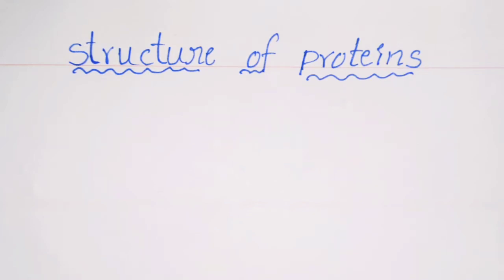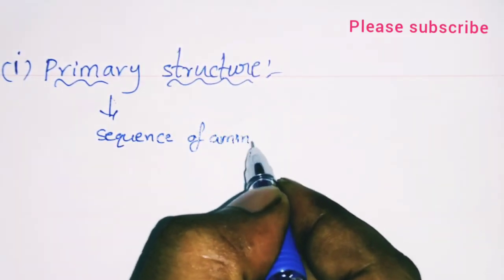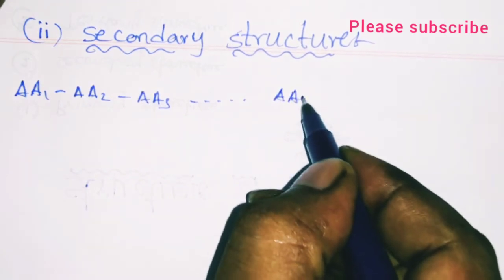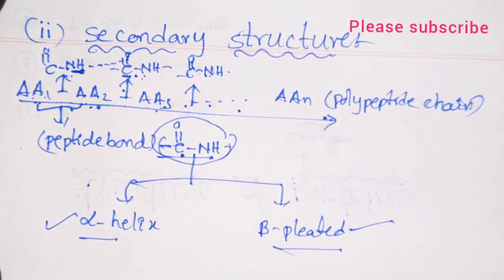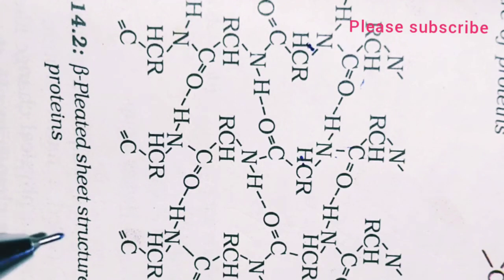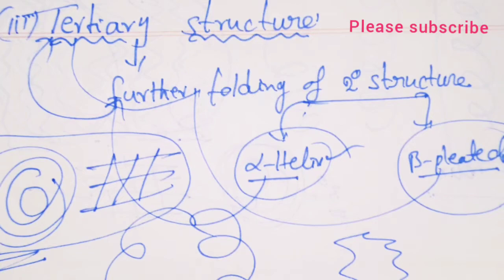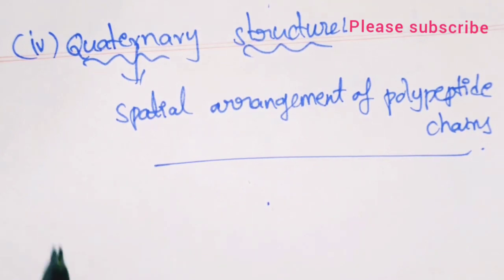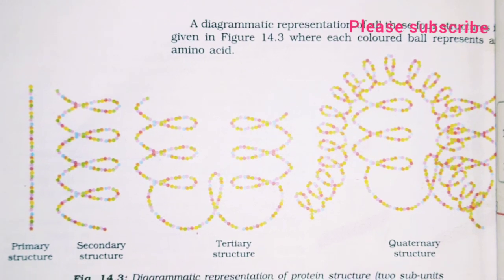BIOMOLECULES # Proteins# Primary # Secondary # Tertiary # and Quaternary Structure # Alpha Helix #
By Srinivas
In this video we discussed about structure of proteins at different levels.
Alpha Helix and beta pleated structures.
Primary,secondary, Tertiary and Quaternary Structure of proteins.